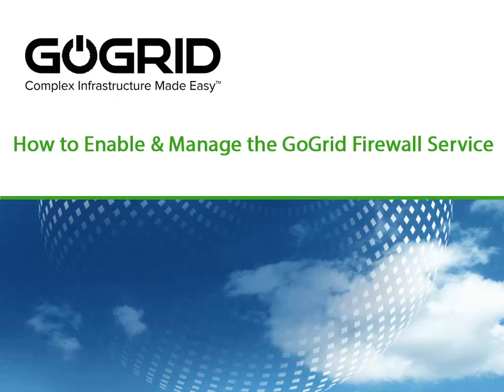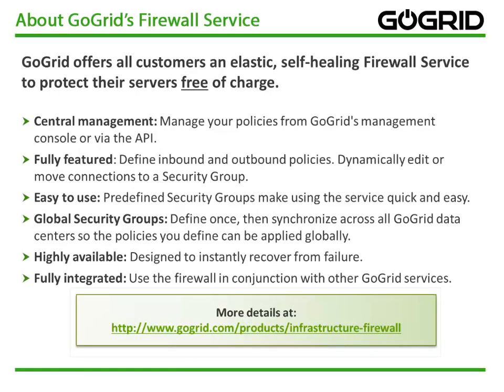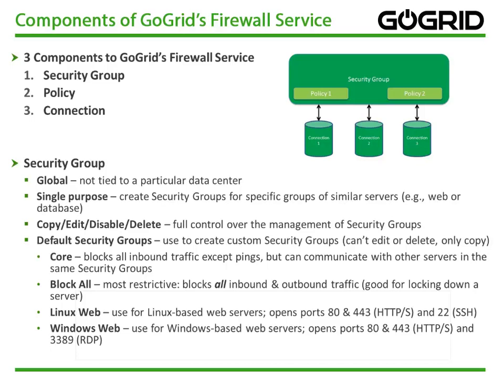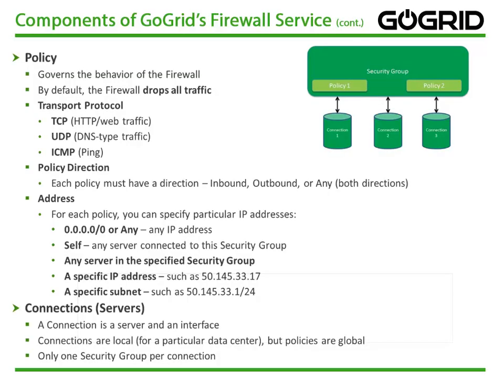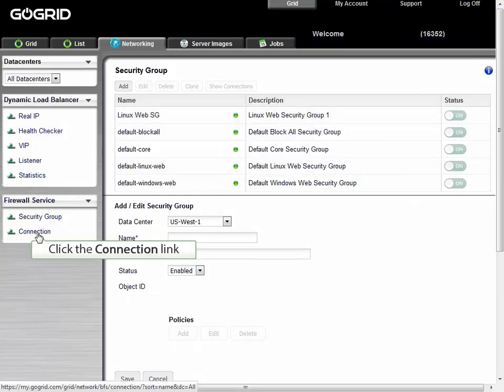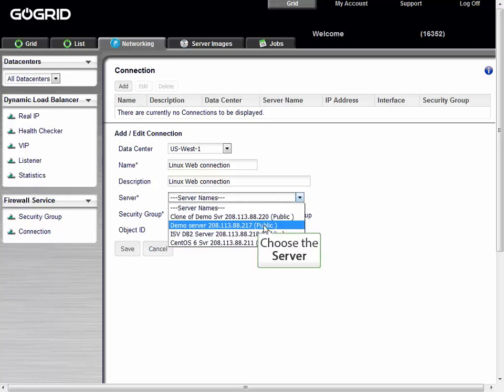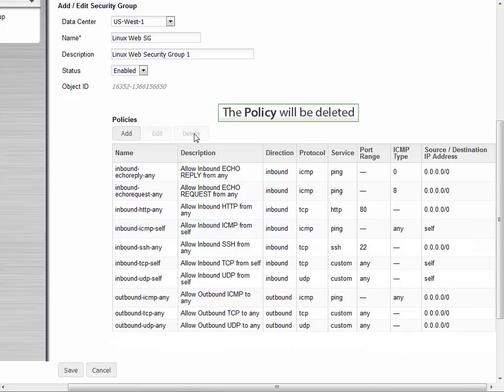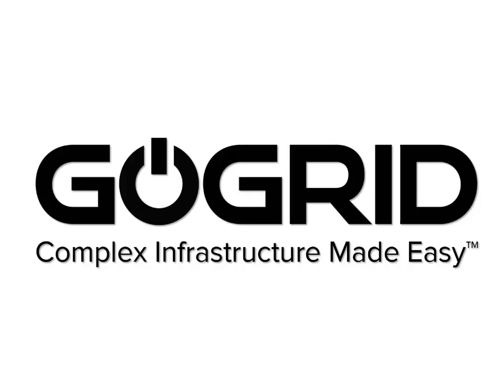How to Enable & Manage the GoGrid Firewall Service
This instructional How-To video steps you through the process of creating, enabling, configuring and managing the new GoGrid Firewall Service. The GoGrid Firewall service is FREE to any GoGrid users and it can be used to easily protect multi-data center cloud environments at GoGrid. Easily set global Security Groups, Policies and Connections using our web management console or API. . For more information about GoGrid and the GoGrid Public Cloud, please